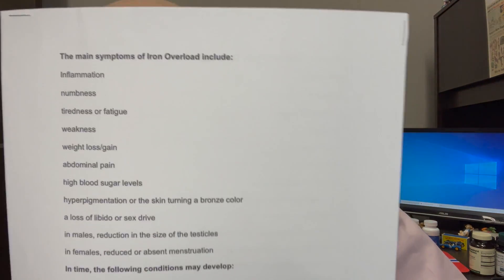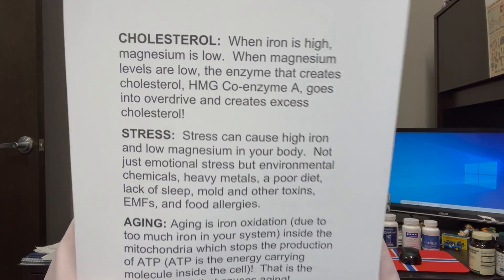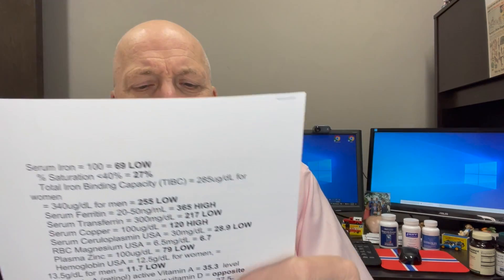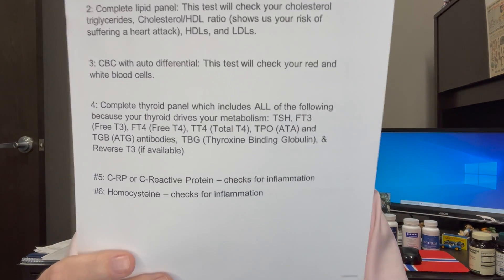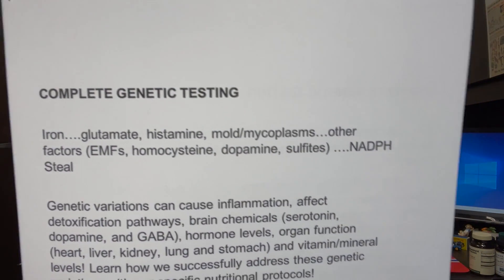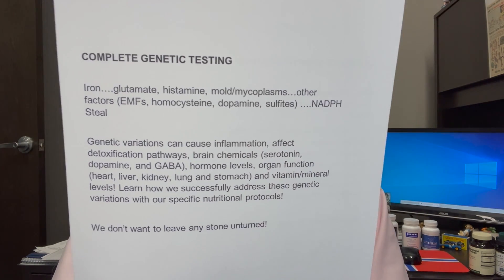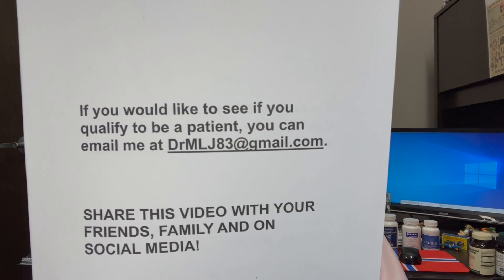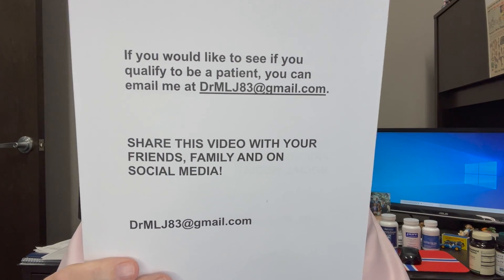Alzheimer's and Iron Overload Syndrome!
The “true” root cause is iron dysregulation…either too much or too little iron!

What if you are anemic?  That is because there is too much stored iron (ferritin levels) and very little circulating iron!   Dr Johnson initially had a stored iron ferritin level of 365 (normal 20-50) and he was still anemic (very little circulating iron).

Google “increased iron (aka hemochromatosis) and Alzheimer's” and you will see the connection.  search the same and see the scientific literature on it.

High iron is very serious!  Google “increased iron and cancer” and you will see the link between the two.

The main symptoms of Iron Overload include:
Inflammation
Numbness
Pain
tiredness or fatigue…can be extreme
weakness
weight loss/gain
abdominal pain
high blood sugar levels
hyperpigmentation or the skin turning a bronze color
a loss of libido or sex drive
in males, reduction in the size of the testicles
in females, reduced or absent menstruation
In time, the following conditions may develop:
arthritis
liver disease or cirrhosis (permanent scarring) of the liver
enlargement of the liver
diabetes
severe thyroid disorders
heart disease
pancreatitis
other chronic health conditions…high cholesterol, cancer, stroke, kidney disease, lung disease, etc.

CHOLESTEROL:  When iron is high, magnesium is low.  When magnesium levels are low, the enzyme that creates cholesterol, HMG Co-enzyme A, goes into overdrive and creates excess cholesterol!
STRESS:  Stress can cause high iron and low magnesium in your body.  Not just emotional stress but environmental chemicals, heavy metals, a poor diet, lack of sleep, mold and other toxins, EMFs, and food allergies.

COMPETE Mg, Zn, Cu and Iron Blood Work

Plus…COMPLETE BLOOD WORK
1: Complete metabolic panel (CMP): This test will check your glucose levels, gut function, adrenal function, kidney function, and liver function to name a few.
2: Complete lipid panel: This test will check your cholesterol triglycerides, Cholesterol/HDL ratio (shows us your risk of suffering a heart attack), HDLs, and LDLs.
3: CBC with auto differential: This test will check your red and white blood cells.
4: Complete thyroid panel which includes ALL of the following because your thyroid drives your metabolism: TSH, FT3 (Free T3), FT4 (Free T4), TT4 (Total T4), TPO (ATA) and TGB (ATG) antibodies, TBG (Thyroxine Binding Globulin), & Reverse T3 (if available)
If the following tests are not on the CMP, they need to be run…
#5: C-RP or C-Reactive Protein – checks for inflammation
#6: Homocysteine – checks for inflammation
And finally…COMPLETE GENETIC TESTING

Iron combines with hydrogen peroxide to form a very toxic hydroxyl radical.  IF the problem is not with iron, it is with glutamate, histamine, mold/mycoplasms…other factors (EMFs, homocysteine, dopamine, sulfites) ….NADPH Steal

Genetic variations can cause inflammation, affect detoxification pathways, brain chemicals (serotonin, dopamine, and GABA), hormone levels, organ function (heart, liver, kidney, lung and stomach) and vitamin/mineral levels! Learn how we successfully address these genetic variations with our specific nutritional protocols!

The KEY is that we don’t want to leave any stone unturned!

CLINIC ADDRESS:
Apple Medical Clinic
2000 S. Memorial Dr, Ste 201

Dr Michael L Johnson received his DC degree from Palmer College of Chiropractic on March 18,1983 and he received is WI DC license in May of 1983.

This video is for general informational purposes only.  It should not be used to self-diagnose and it is not a substitute for a medical exam, cure, treatment, diagnosis, and prescription or recommendation.    Seek the advice of a physician or other qualified health provider with any questions you may have regarding a medical condition.